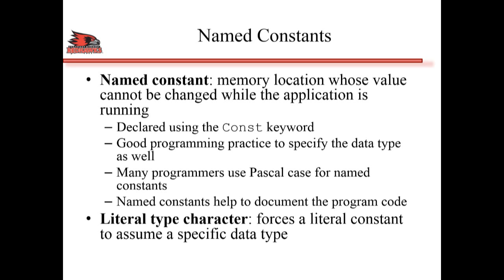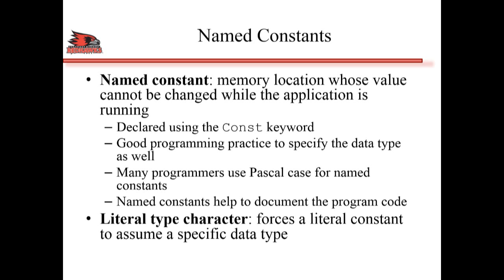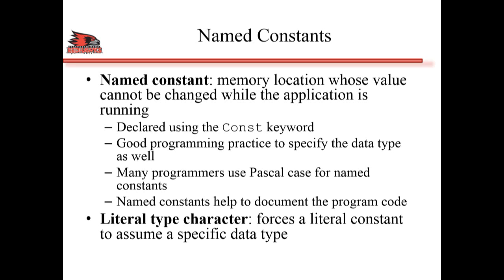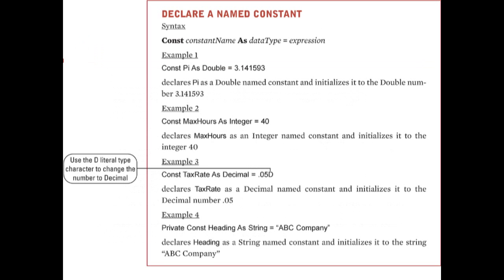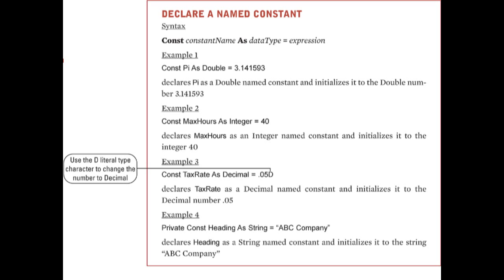Lecture 3 part9 named constants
What are constant variables?